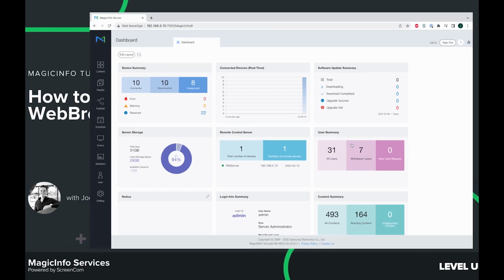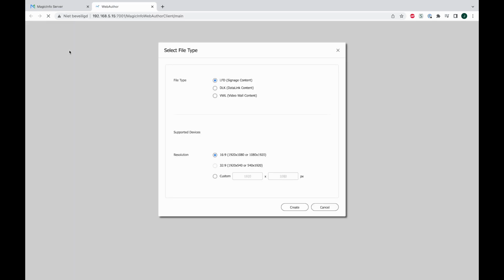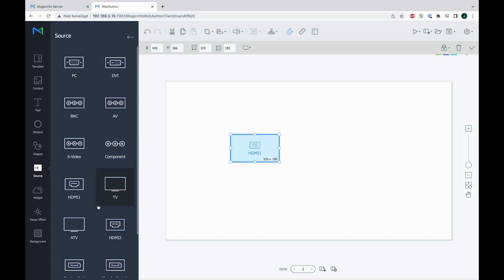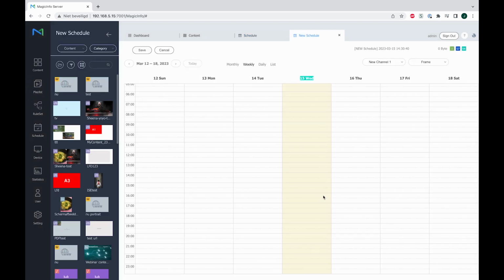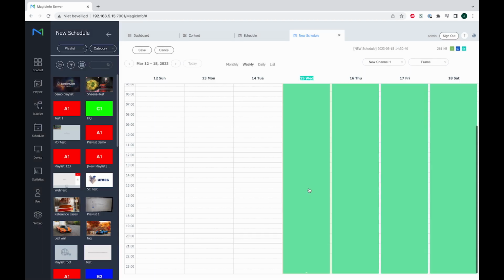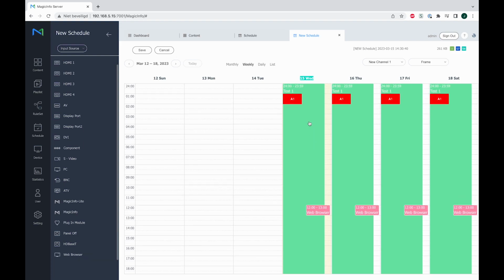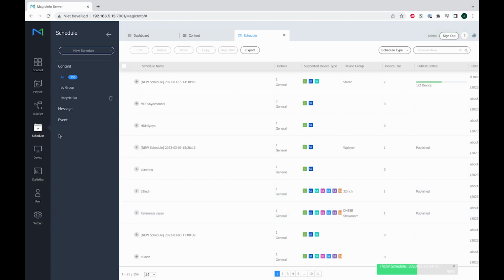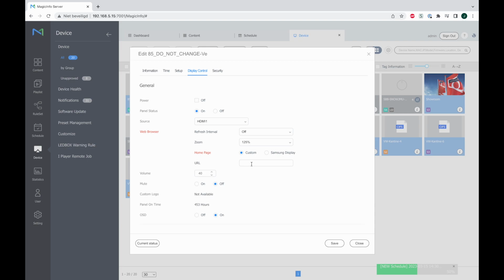MagicInfo Services shows how to switch to the WebBrowser source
MagicInfo Services shows how to switch to the WebBrowser source since this option is not available in the WebAuthor.

Interested in a free 30 day trial?

Or sign up for one of our webinars in which we run you through MagicINFO